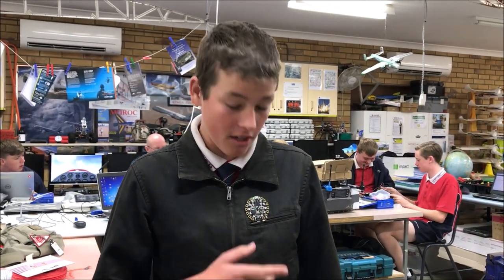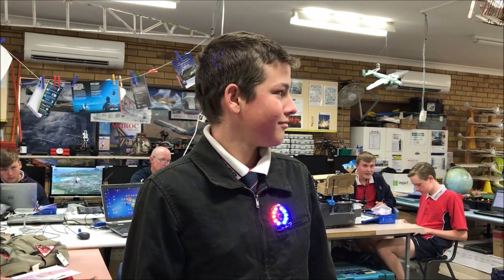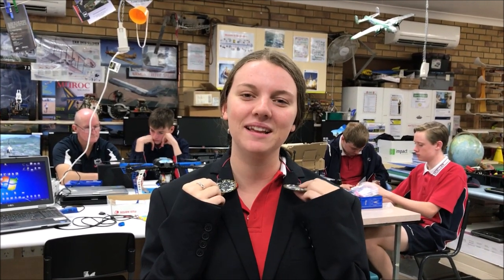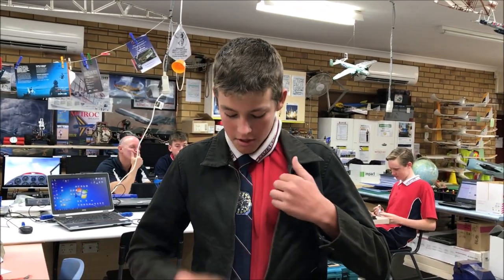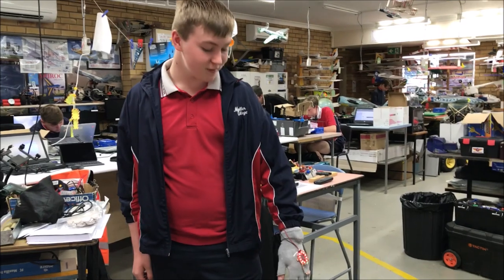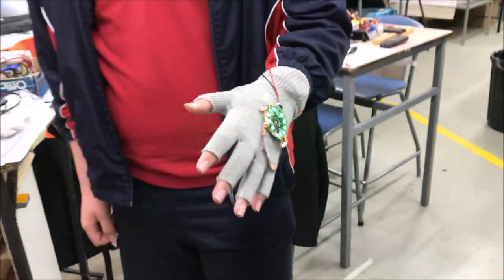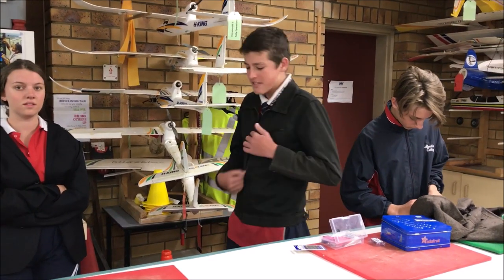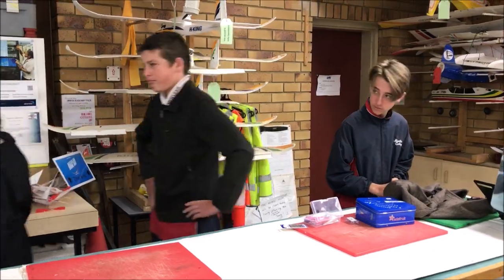WearableArduino9STEM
Mueller College STEM - Year 9 Wearable Arduino - Circuit Playground Express